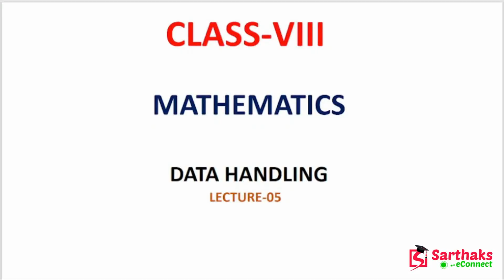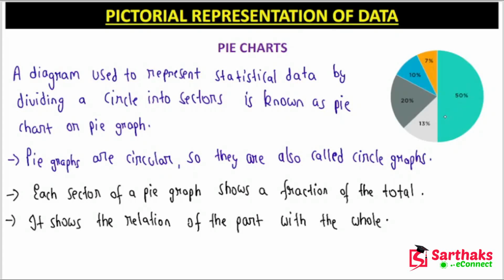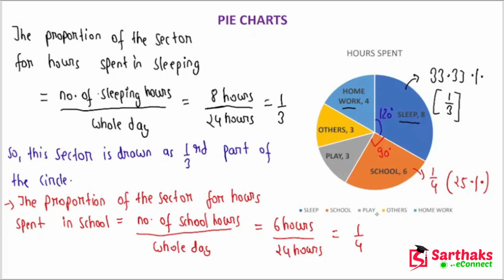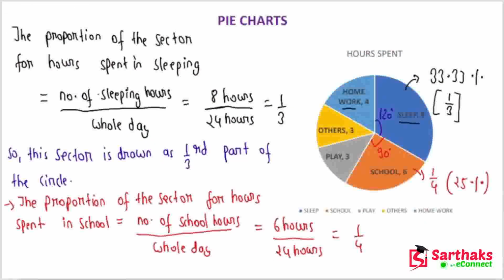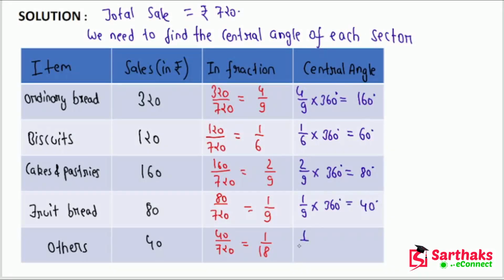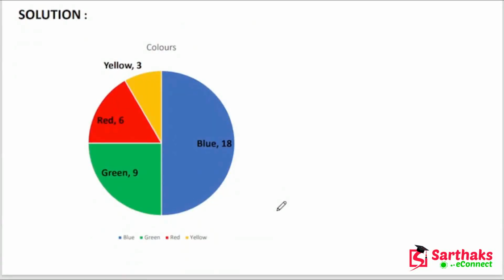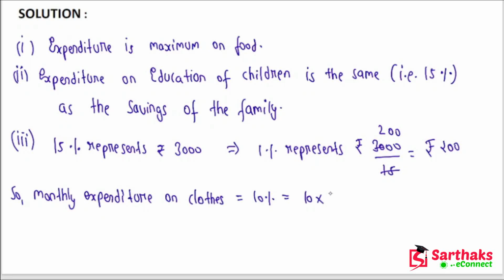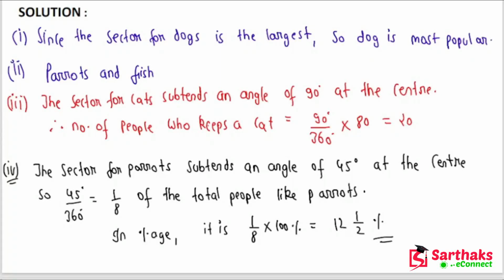Data Handling L5 | NCERT Class 8 Maths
✔️ Class: 8th
✔️ Subject: Mathematics
✔️ Chapter: Data Handling
✔️ Topic Name: Data Handling Lecture 5

NCERT Class 8 Maths Data Handling Lecture 5